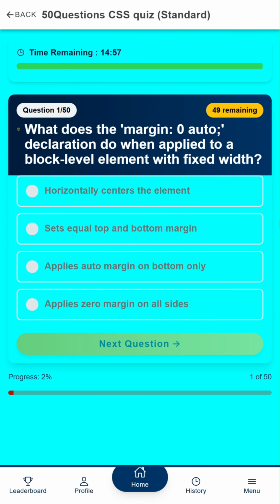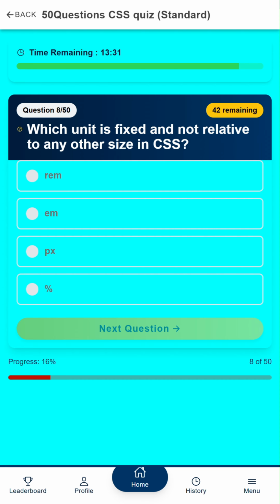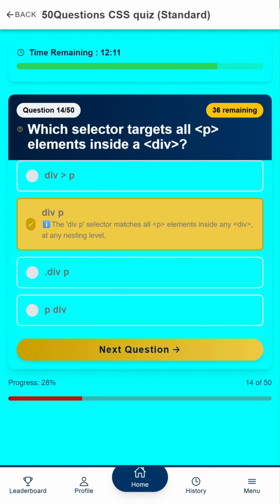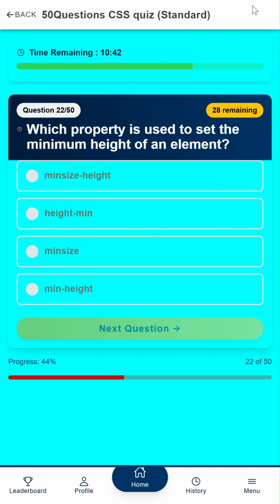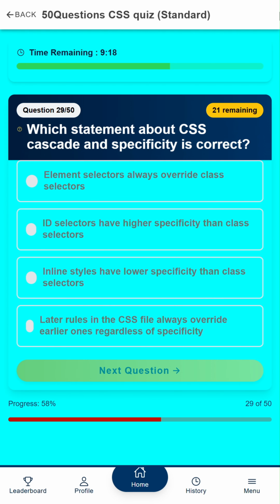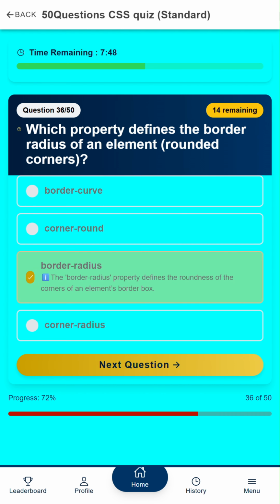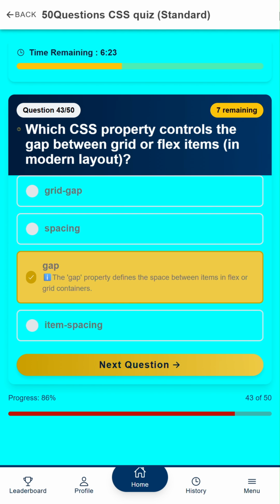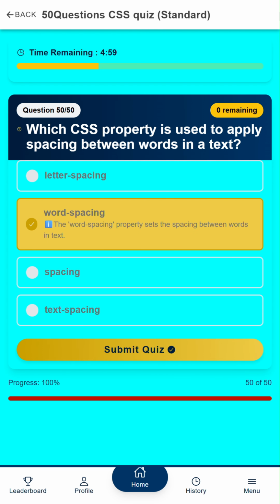50Questions CSS Quiz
Test your CSS skills with this comprehensive 50-question quiz designed for web developers, designers, and students looking to strengthen their understanding of Cascading Style Sheets. Covering all essential aspects of CSS, this quiz includes questions on selectors, properties, pseudo-classes, positioning, flexbox, grid layouts, transitions, and responsive design. Each question is crafted to challenge both beginners and intermediate learners, providing clear explanations for every answer to reinforce learning. Whether you’re preparing for a web development interview, enhancing your frontend knowledge, or practicing for certification, this quiz offers an engaging way to assess your understanding. The questions vary in difficulty and focus on real-world applications, ensuring that you not only memorize properties but also understand how to implement them effectively. With multiple-choice answers, you can quickly gauge your proficiency and track improvement. Sharpen your CSS expertise, learn the nuances of styling, and gain confidence in writing clean, efficient, and responsive code. Ideal for self-study, classroom use, or online learning platforms, this quiz is a must-have resource for anyone committed to mastering CSS and improving their frontend development skills.

* What does the 'margin: 0 auto;' declaration do when applied to a block-level element with fixed width?
* Which property is used to control the space outside an element?
* Which property is used to control the spacing between letters in text?
* Which property controls how the background image is repeated?
* Which CSS property allows you to set a background image for an element?
* Which CSS property would you use to change the style of an element’s list bullet?
* Which selector targets all elements with class 'menu'?
* Which unit is fixed and not relative to any other size in CSS?
* Which property can be used to change the order of flex items inside a flex container?
* Which property aligns flex items along the cross axis in a flex container?
* Which property is used to add a border around an element?
* Which CSS positioning removes the element from the normal document flow and positions it relative to the nearest positioned ancestor?
* How would you apply CSS styles to an element with both classes 'btn' and 'active'?
* Which selector targets all p elements inside a div?
* Which property is used to set the alignment of items along the main axis in a flex container?
* Which CSS property is used to hide an element?
* What is the default value of the 'position' property for an element?
* How do you make text bold in CSS?
* Which CSS property controls the visibility of overflow content when it exceeds container bounds?
* Which pseudo-element can be used to insert content before an element's content?
* Which CSS property is used to control the space inside an element?
* Which property is used to set the minimum height of an element?
* What does CSS stand for?
* Which CSS property is used to change the background color of an element?
* Which property changes the opacity of an element?
* In CSS shorthand for margins, which order do the values go if you list four values?
* Which CSS property sets the text alignment inside an element?
* Which property controls whether white space inside an element is collapsed or maintained?
* Which statement about CSS cascade and specificity is correct?
* Which CSS property is used to position an element relative to its normal position?
* Which property would you use to create space between the border of an element and its content on all sides equally?
* Which property sets the height of an element?
* What does the CSS property 'box-sizing: border-box;' do?
* Which value of display makes an element behave like a block-level element?
* Which CSS unit is relative to the font-size of the root element?
* Which property defines the border radius of an element?
* Which property controls the space between lines of text?
* Which CSS property is used to set the width of an element?
* Which CSS property is used to change the text color of an element?
* Which property controls the stacking order of overlapping elements?
* Which property would you set to make an element’s width relative to its parent element’s width?
* Which selector targets an element with id 'header'?
* Which CSS property controls the gap between grid or flex items?
* What does the CSS property 'float' do?
* Which selector matches only p elements that are direct children of a div?
* Which CSS pseudo-class applies styles when the user hovers over an element?
* Which property is used to change the font of an element?
* Which CSS property changes the style of the border’s thickness, style, and color?
* Which CSS property can be used to apply a transition effect when a property changes?
* Which CSS property is used to apply spacing between words in a text?